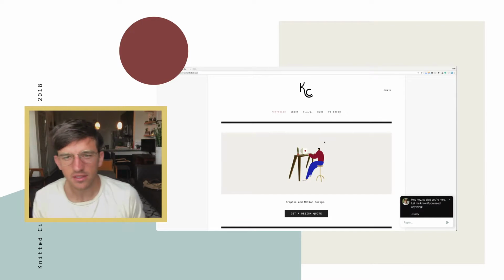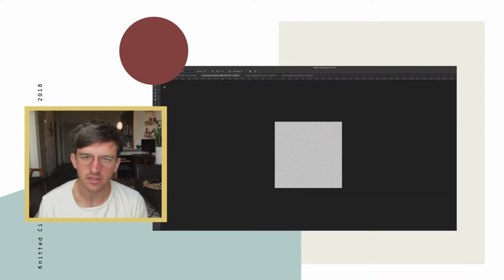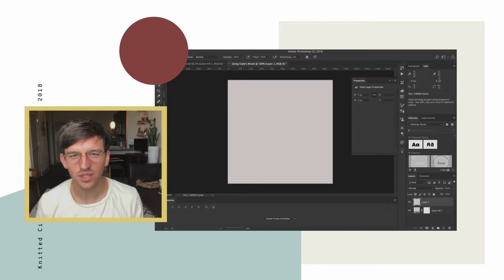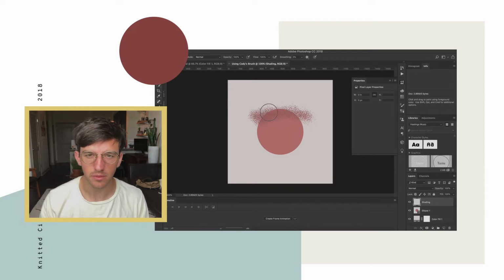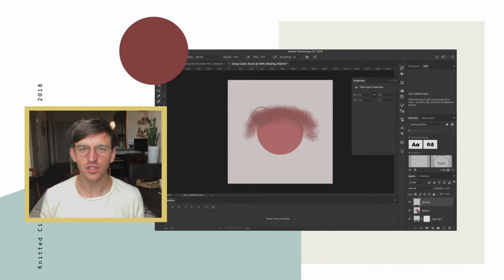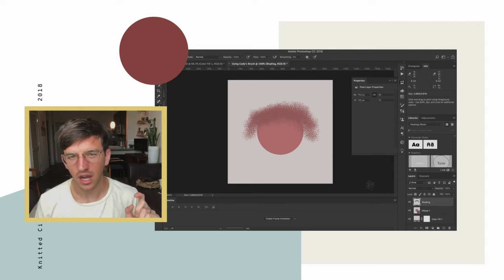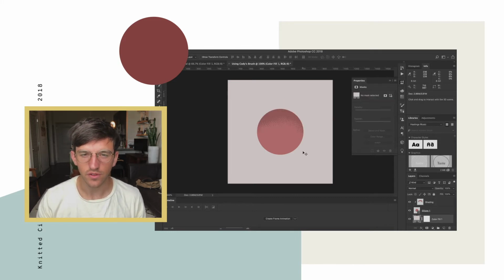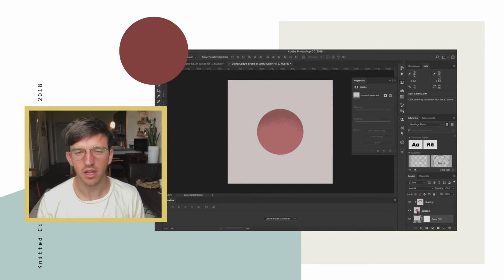How To Use Photoshop Brushes on ONE Layer at a Time + My Free Brush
I have been truly stumped on how to apply a brush to a single layer in photoshop. I finally figured out the trick and I wanted to share it with you.
Plus, I want to give you the brush that I use for creating texture for free.